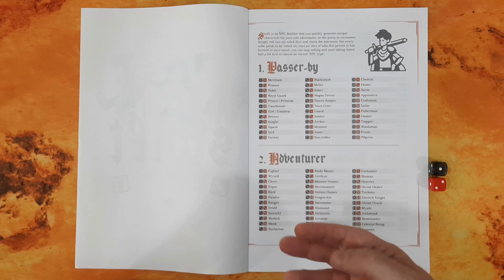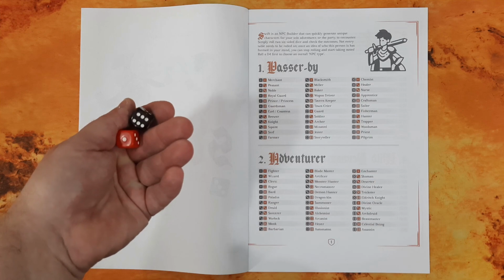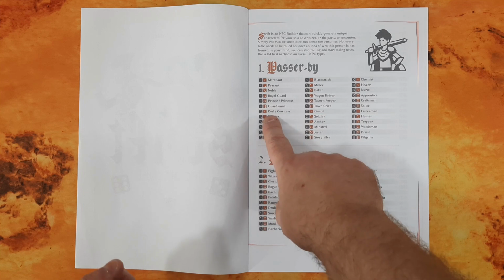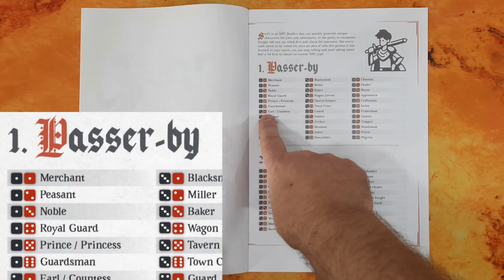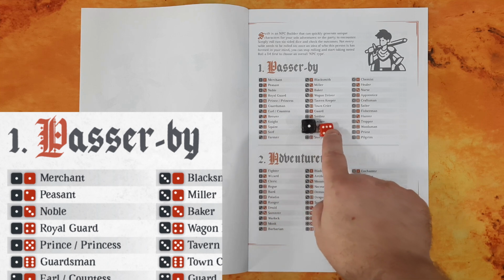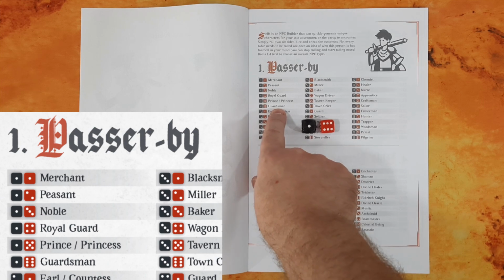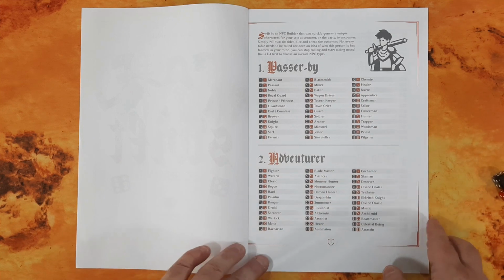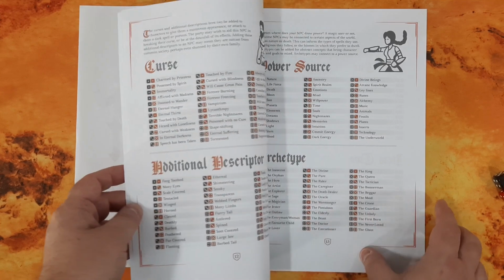So cheap and useful, every gamer should have a copy!! - SWIFT NPC Builder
With 41 tables inside, this gaming tool from Shieldice Studio can help you create NPCs (non-player characters) for your games in double quick time!
Also useful for randomly generating PC (player-character) descriptions and details on the fly.

00:00 - Intro
01:00 - Flip Through
08:10 - Example NPC creation - ALL TABLES!!!